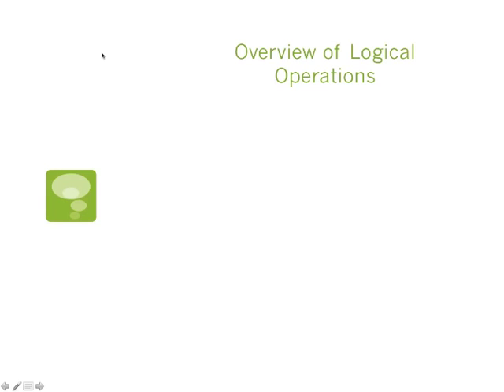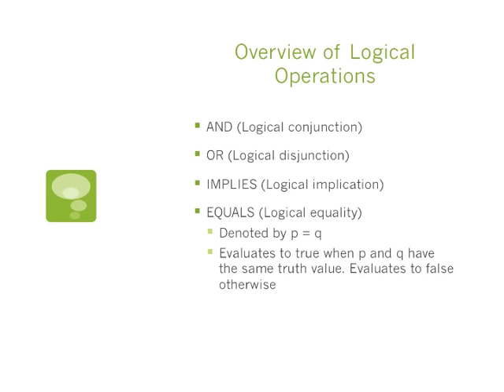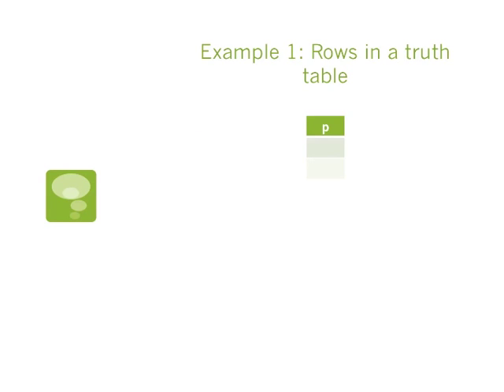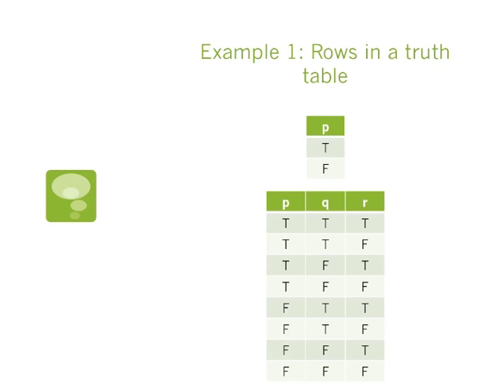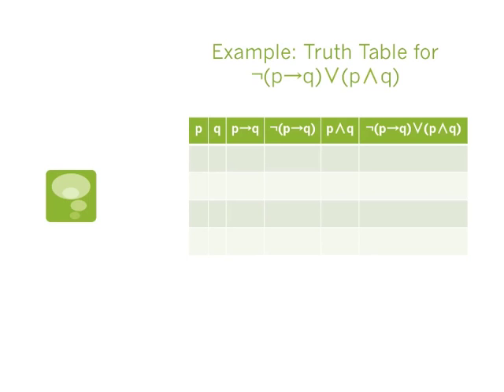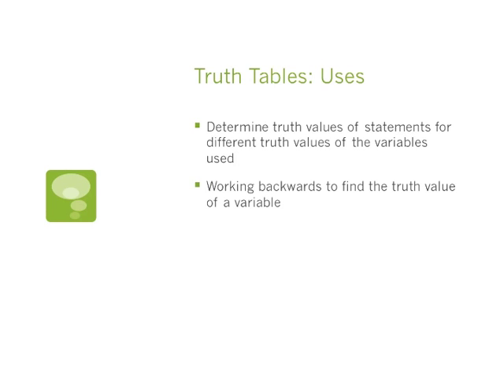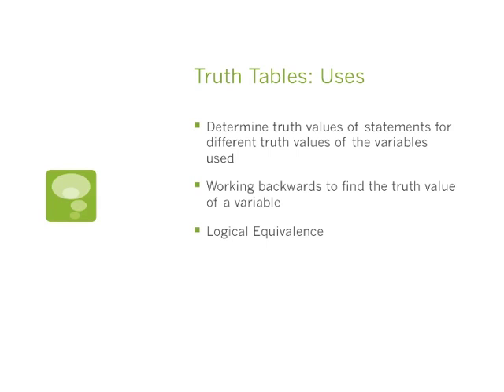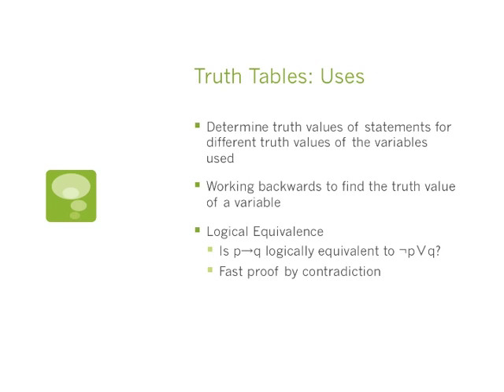UMich EECS 203: Truth Tables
An educational video teaching the basics of truth tables. For UMich EECS 203 Winter 2012